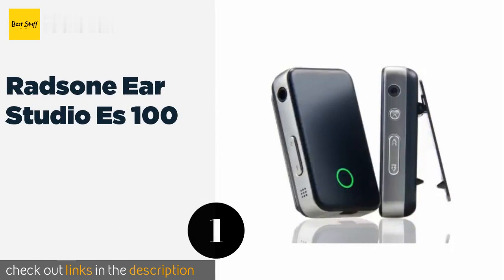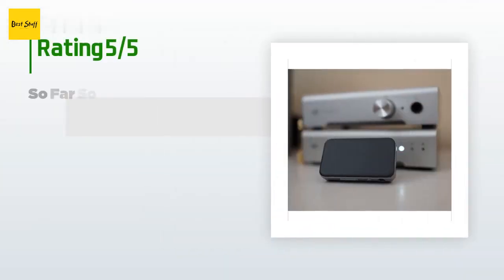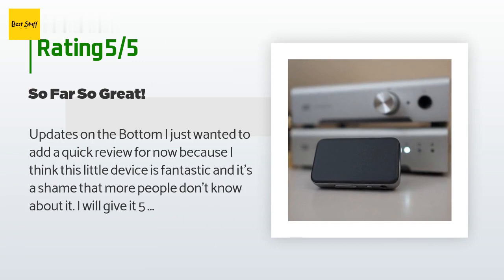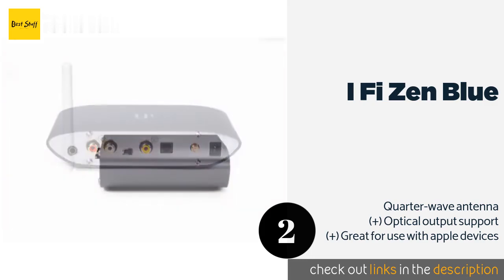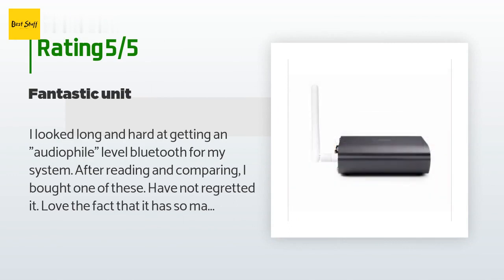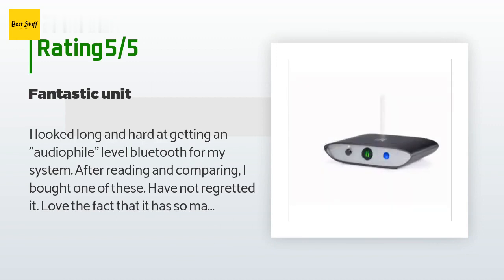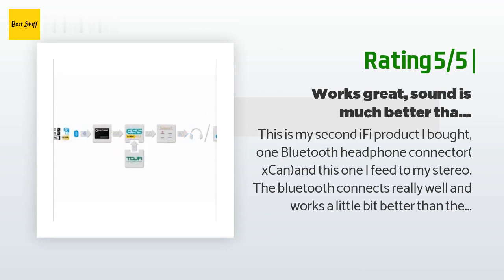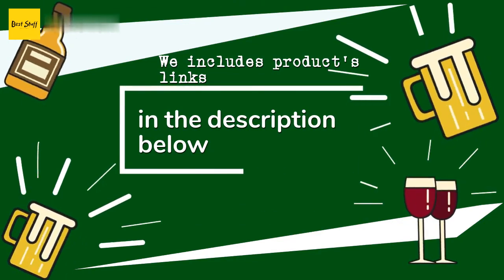🌵2 Best Bluetooth To Mini Jack Converters 2020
1 - Radsone Ear Studio Es 100:
✅ Amazon US
🌏 Amazon International

2 - I Fi Zen Blue:
✅ Amazon US
🌏 Amazon International